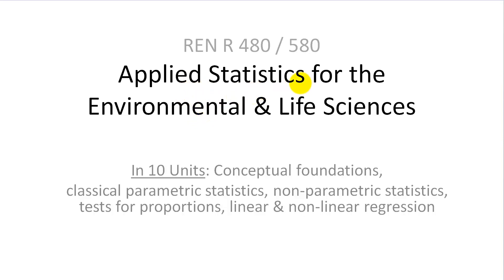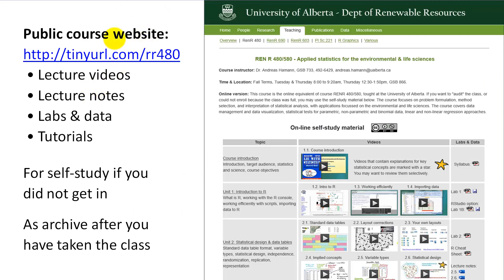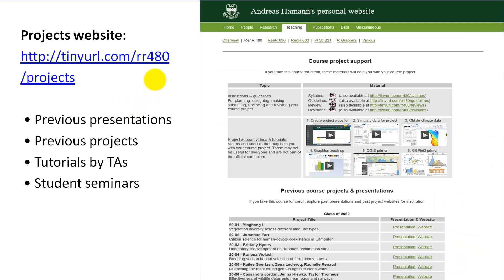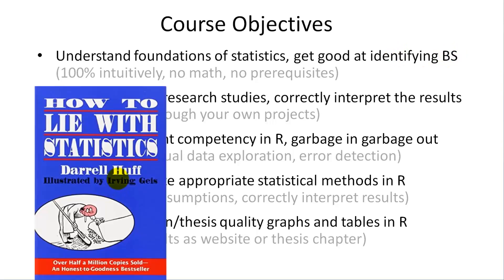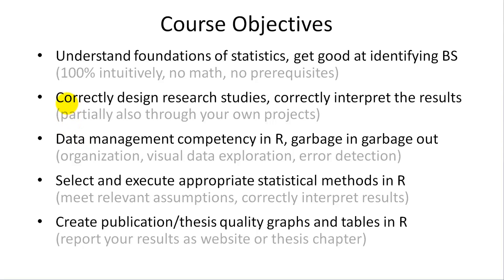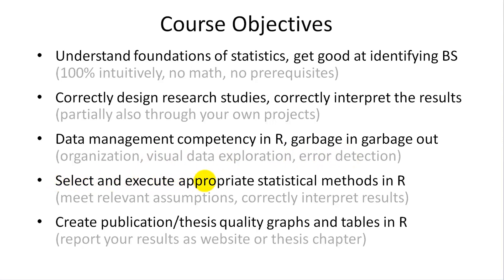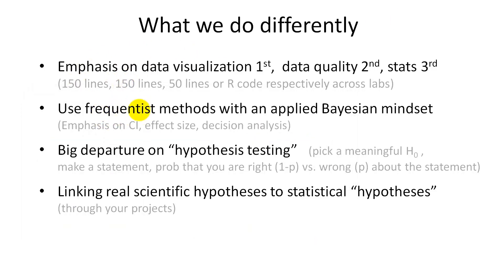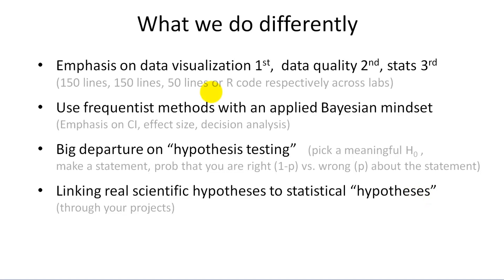1.1. Applied Statistics for the Life & Environmental Sciences (rr480, intro)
Course Introduction to REN R 480/580 - Applied Statistics for the Life & Environmental Sciences. Best learning at 1.5x speed, 2x for review before quiz or exam Expand description for time stamps.

00:00 Welcome, overview
01:22 Intended audience
02:02 Course website, eClass
04:13 Course objectives
06:33 Methods overview
07:48 What we do differently
10:00 Bayesian inspiration
11:55 Scientific hypotheses